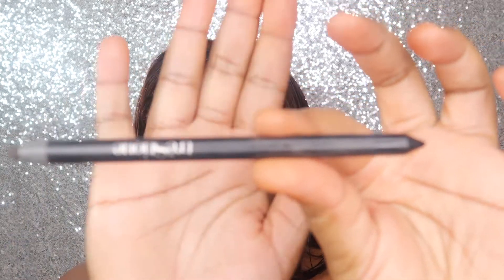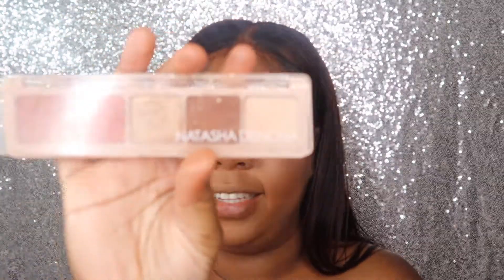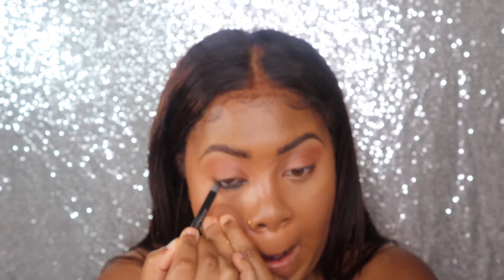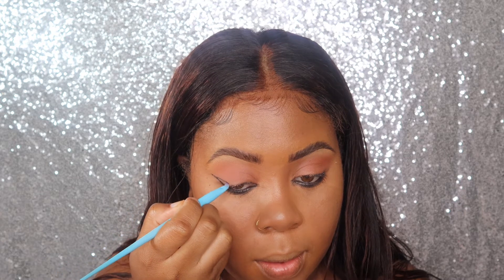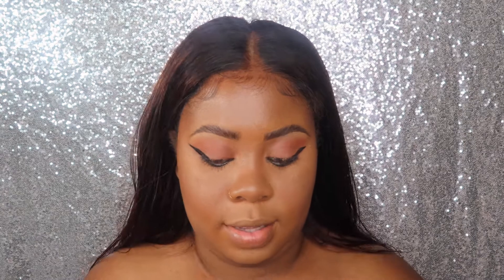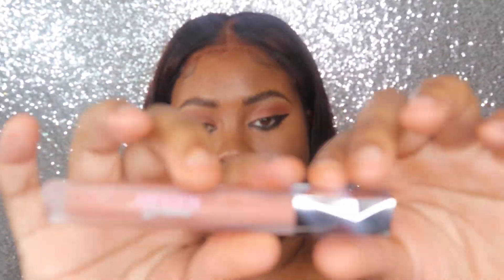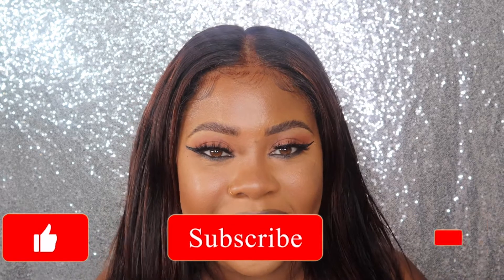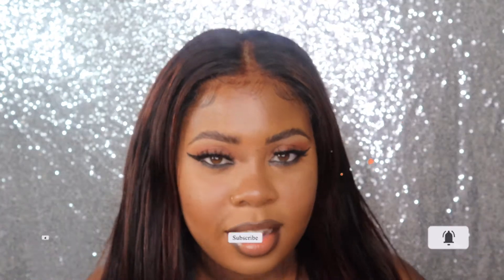TikTok Trend | Reverse CatEyes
I really did this so wrong but the look came out cute right ? Or nah ?

Eyes
* Billion dollar brows brows on point (taupe)
* Makeup revolution soap brows
* Natasha deona
* Pay me hot n pressed

Face

* lagirl concealer (orange corrector )
* Morphe continuous spray
*  Nyx marshmallow primer
* Morphe foundation ( 26)
*  Black radiance stick foundation for contouring ( coco bean )
*  Elf camo hydration concealer ( tan latte)
* Fenty beauty setting powder ( banana)
*  2wander beauty trip for two blush
*  bronzer duo and glow feint makeup palette